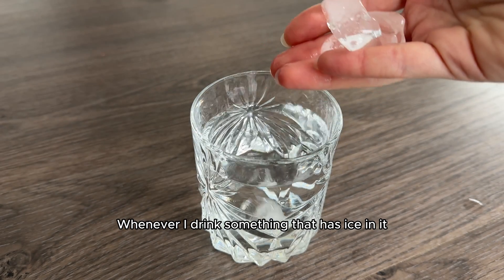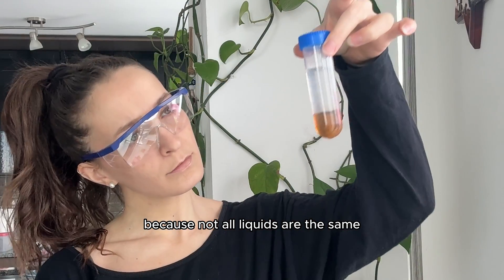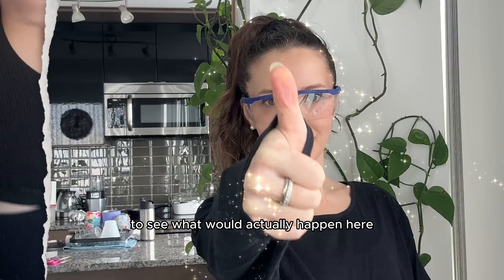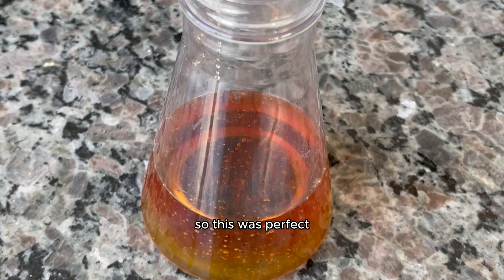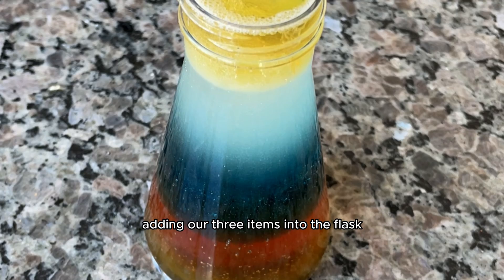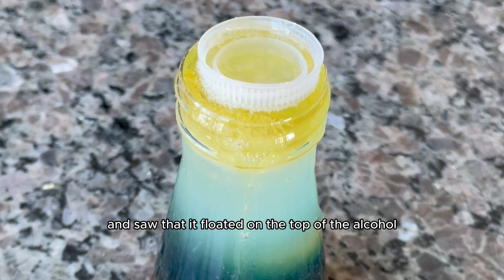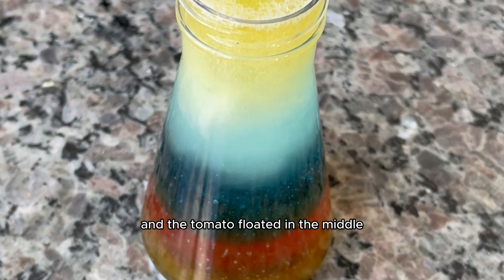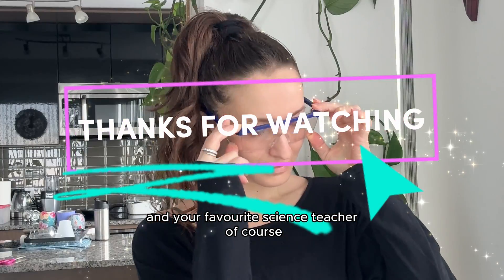Ice Floats...but WHY?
Ever wondered why ice floats in your drink instead of sinking to the bottom? 🤔 Well, we’ve got a liquid rainbow experiment that will explain everything — and it's way cooler than you think! Watch as we layer 6 different liquids with unique densities (from honey to alcohol) to create a vibrant liquid gradient. 🧃🍯

Then, we’ll drop in a screw, tomato, and bottle cap to see how their densities affect where they float or sink in the rainbow layers. 🧳💡

This experiment demonstrates how density and weight work together, making objects float or sink depending on their mass and the liquid’s thickness.

🎬 In this video, you’ll learn:
-What happens when you stack different liquids by density
-Why some objects float, while others sink in liquid layers
-The science behind density and how it affects everyday objects, like ice cubes in your drink!

Grab your lab coat, let's dive into the science of liquids, density, and weight – because science is way cooler than you think!

Browse all my plant and gardening must-haves

Stay up to date with my latest DIYs, projects, and plant care tips

📌 Pin Your Favorite Ideas on Pinterest! 📌

🌿 Let’s grow together, learn together, and make our spaces beautiful! 🪴💕